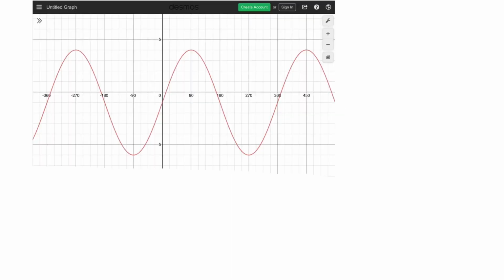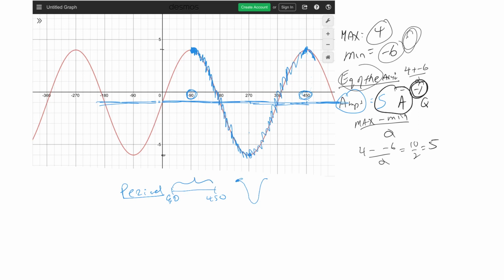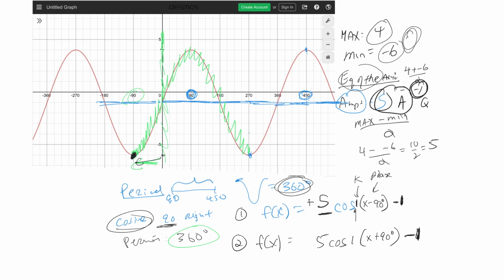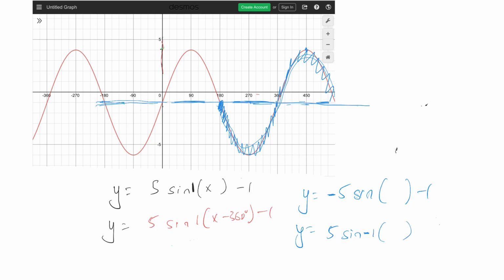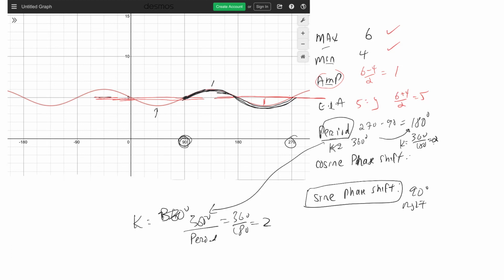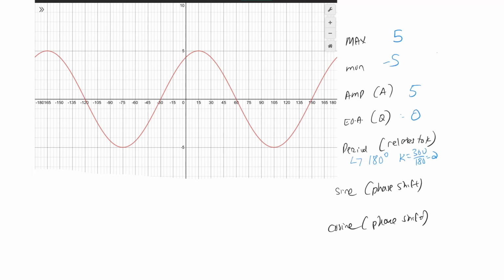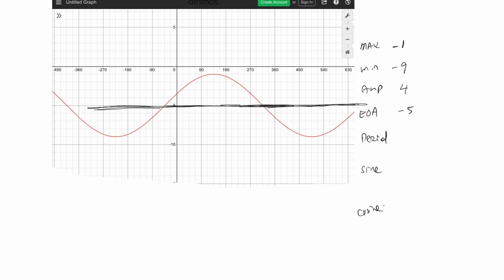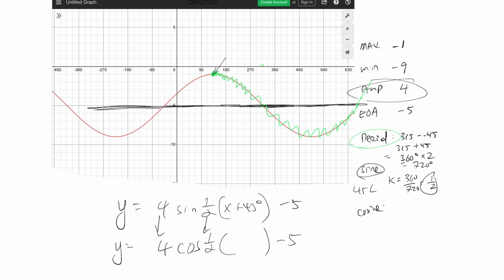Modelling a sinusoidal curve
Find possible equations of a sinusoidal curve